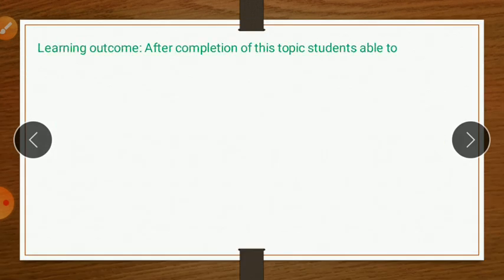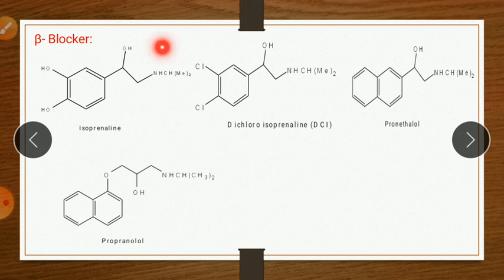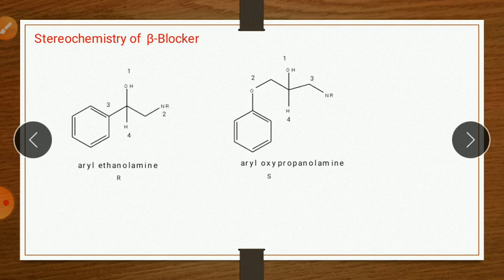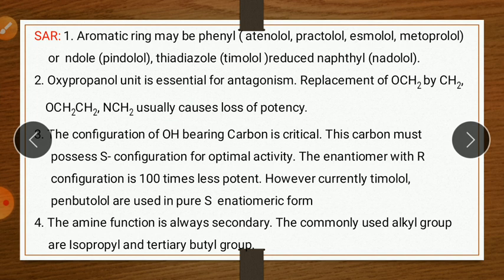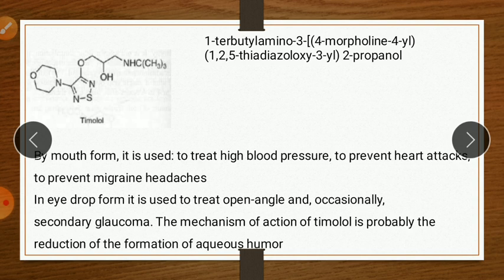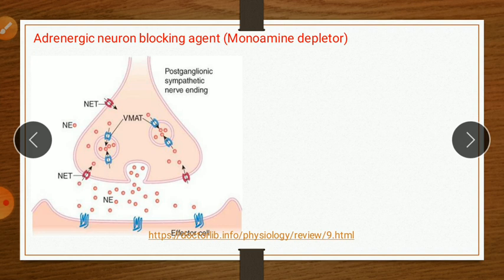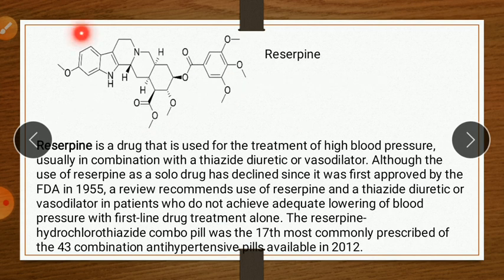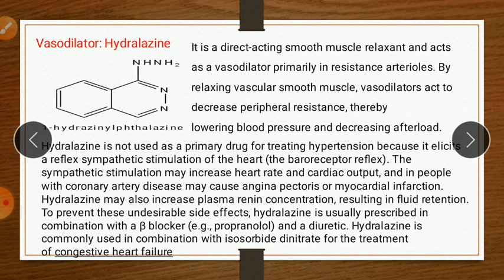Antihypertensive Lecture 2